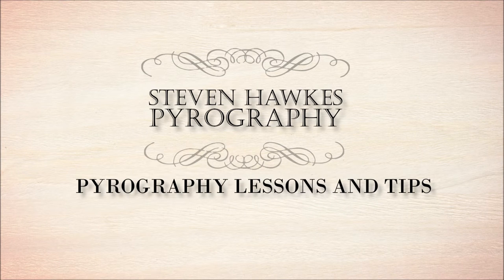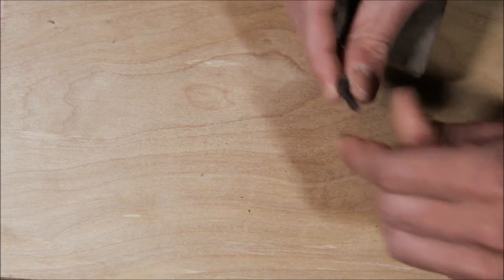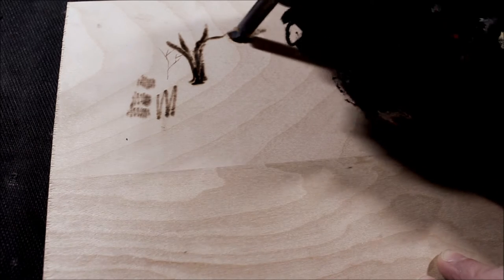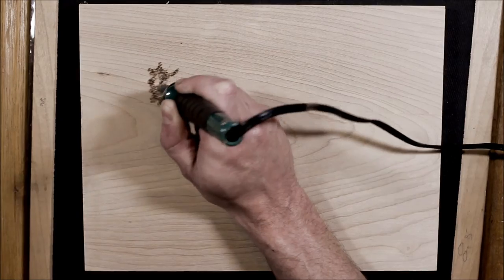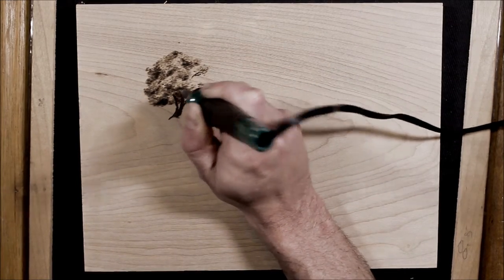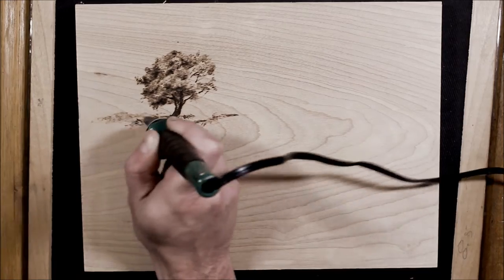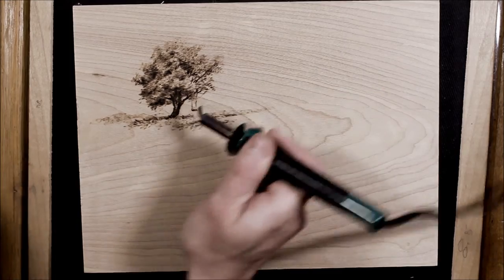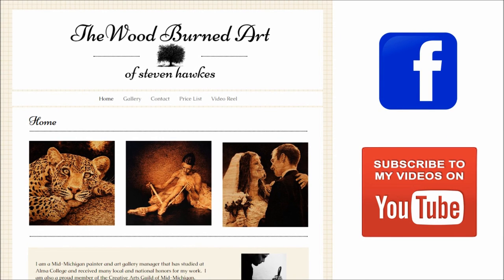Episode 1 - 25 Watt Single Temp Burner - Using the Shader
A few pro-tips for cleaning your tips, improving the spoon-shader, and a lesson in sketching from artist, Steven Hawkes.

And as a BONUS I show you an effective and cheap surface to practice on!